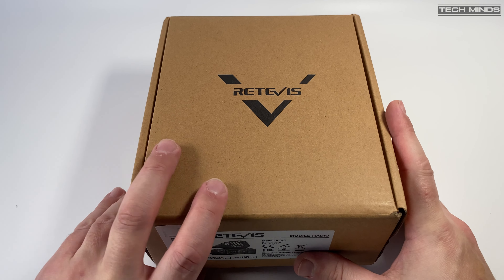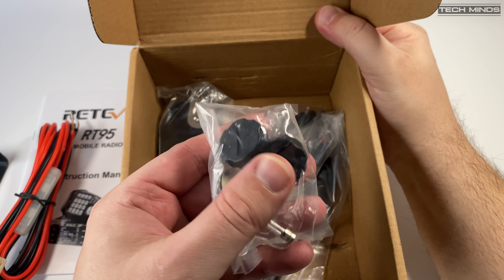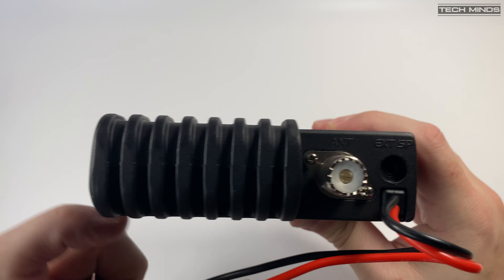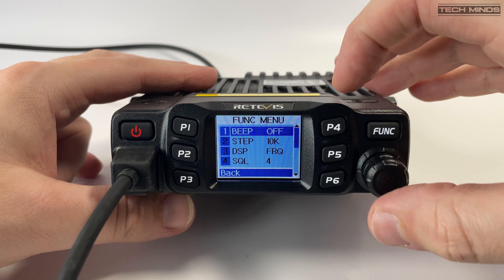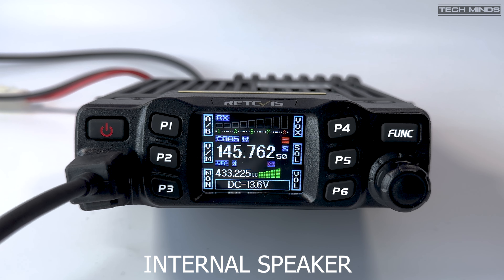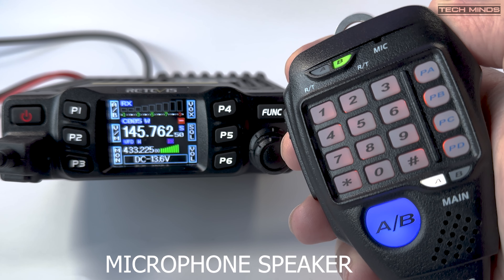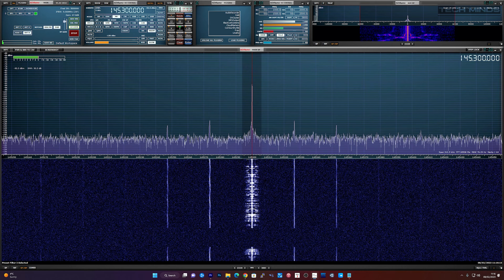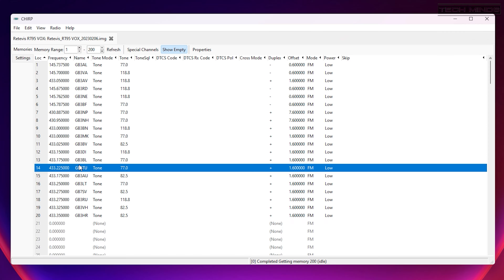Retevis RT95 Dual Band Low Cost Transceiver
Here we take a look at the Retevis RT95, also known as the CRT MICRON and     Anytone AT-778UV.

Overall a simply to use, low cost, dual band radio for vhf and uhf. Maximum of 25 watts with 3 power levels down to 5 watts.